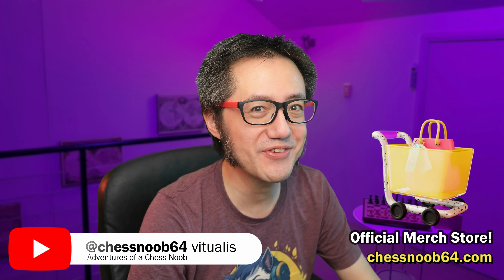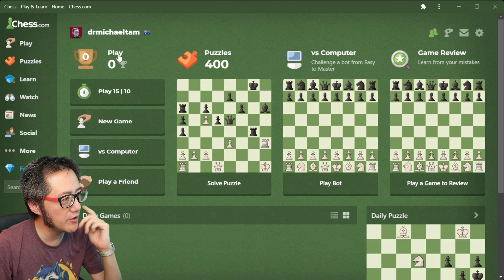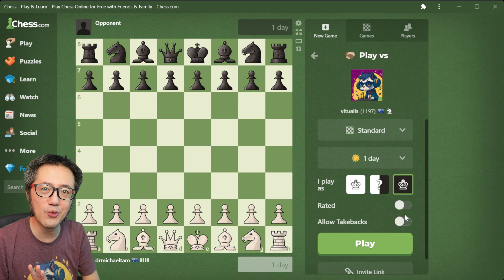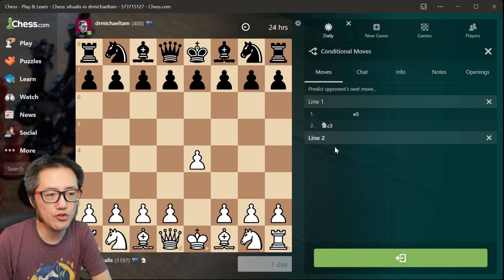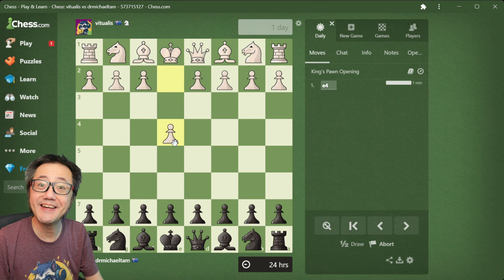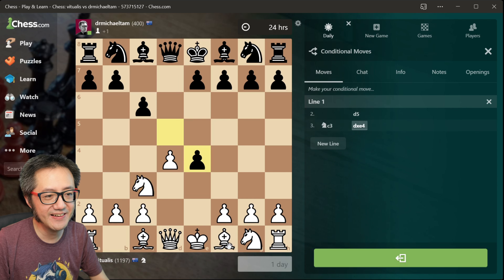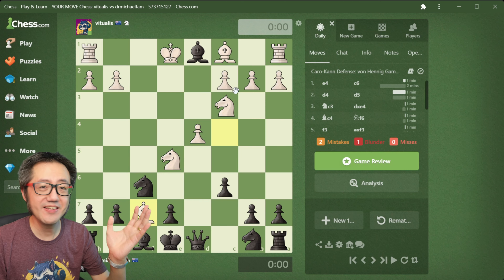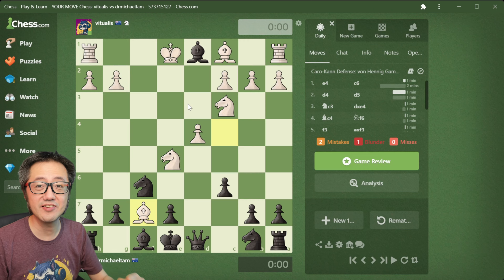♟️ BEST Chess.com FEATURE you are NOT USING! Conditional Moves! 🤩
Conditional moves is a stupendous feature on chess.com for games played in the daily games format. Effectively, it allows you to program in pre-moves, and it can really help speed the format along, especially in the opening, and also where there are highly predictable or a line of forced moves. However, I almost never see this feature used by my opponents in the daily games that I play, most commonly in intra- and inter-club tournaments.

I recently flexed on an opponent by programming in the entire "oh no my queen!" trap line in the von Hennig Gambit against the Caro-Kann, and it worked! 😂